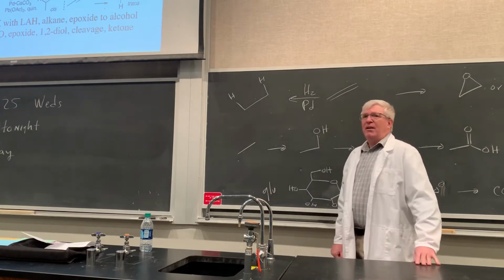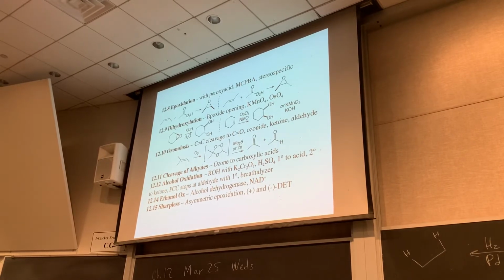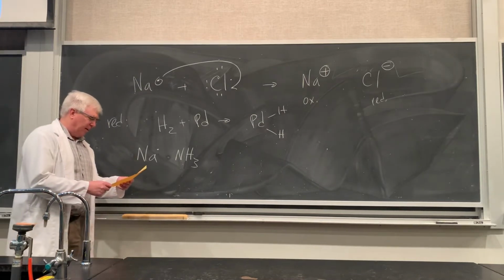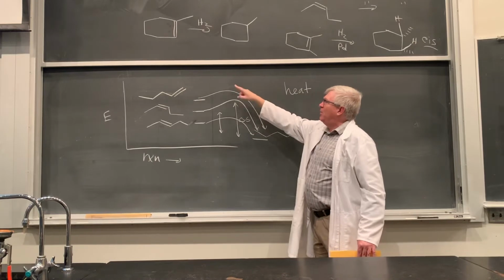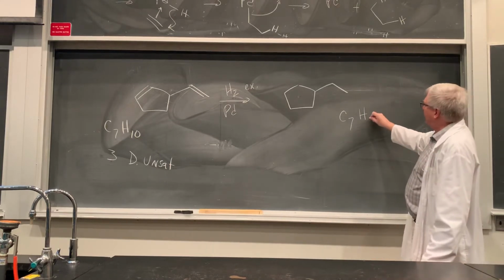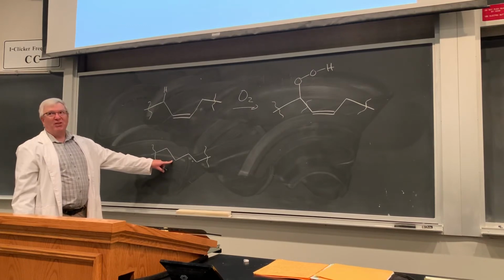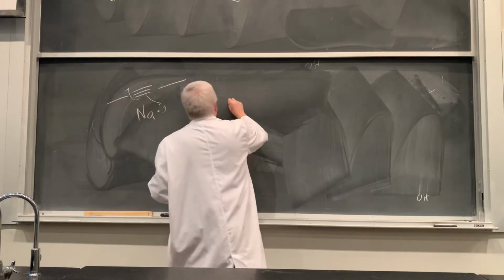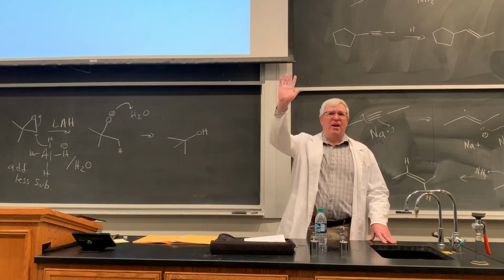CHEM351- Chapter 12 Part 1